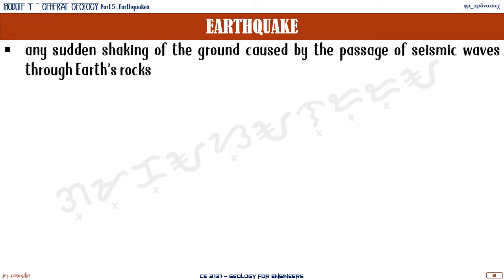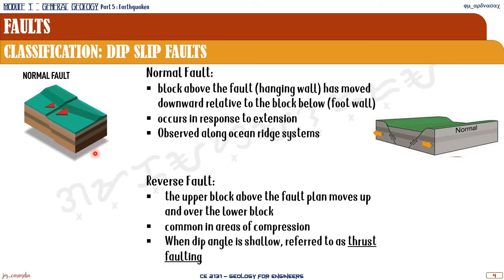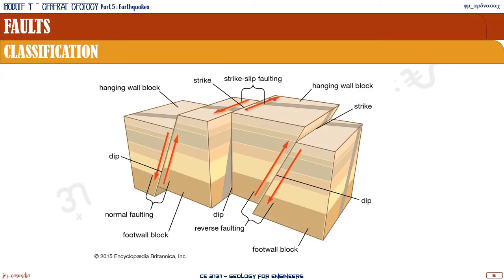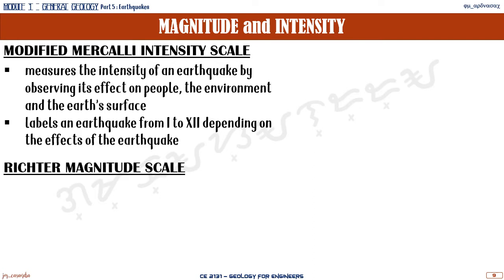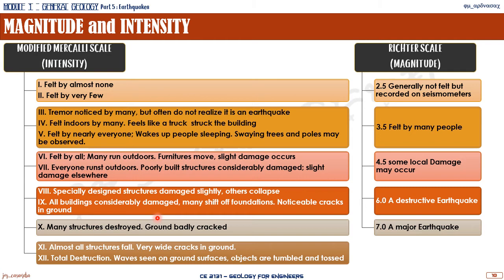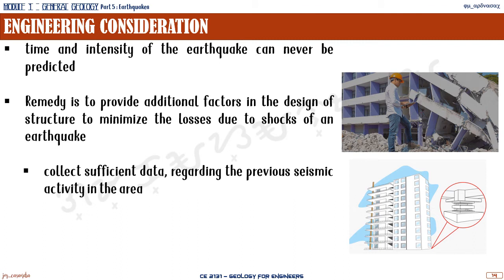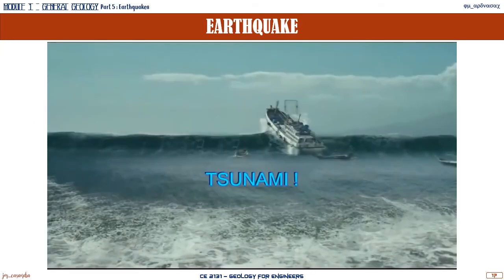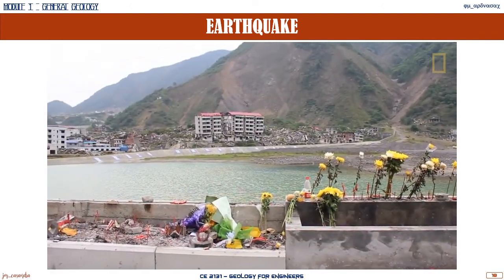ce 2131 module 1 part 5 earthquake (taglish)